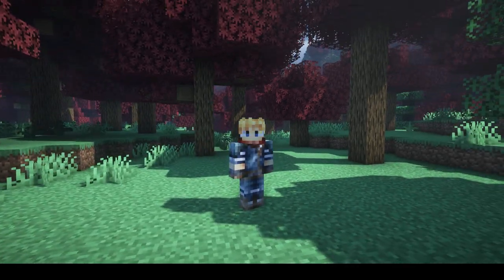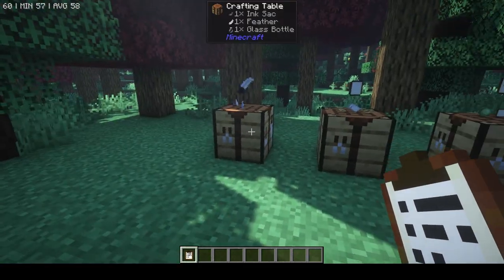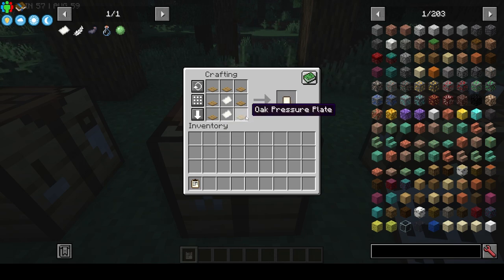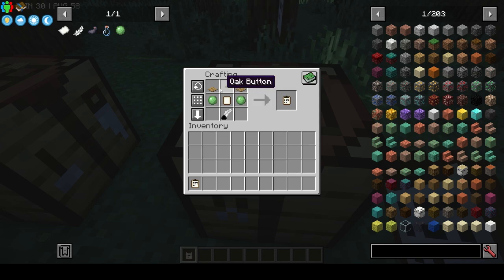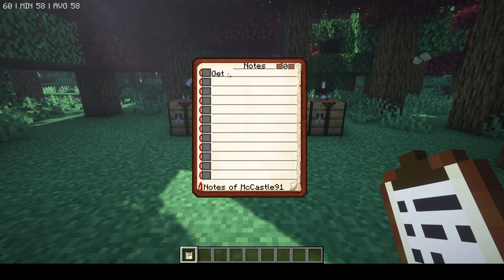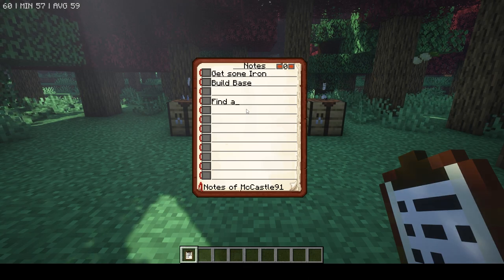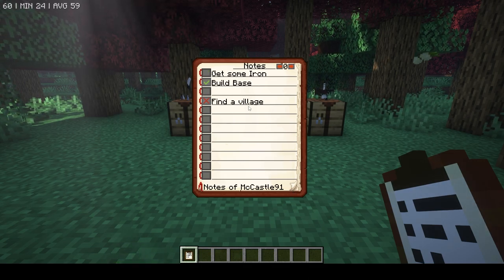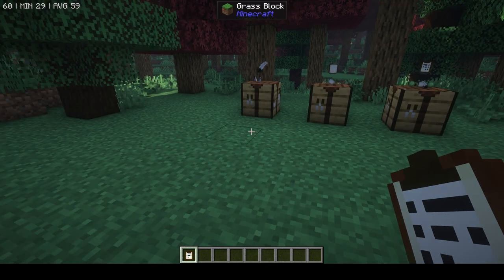Useful Clipboard || Minecraft Mod Spotlight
Useful Clipboard is a small but useful mod that adds a clipboard to the game. Simple as that, and very useful. Shout out to tigres8101 who is the mod author.